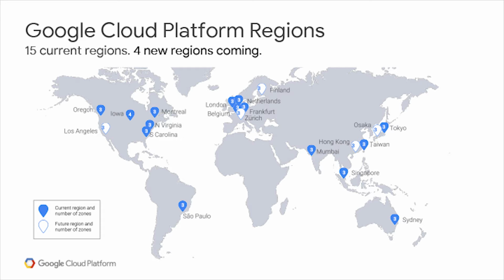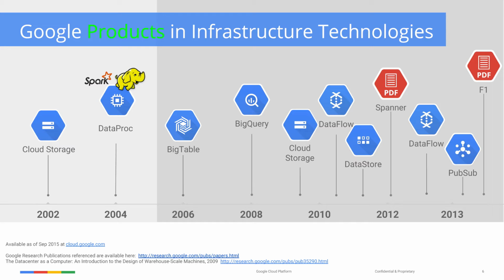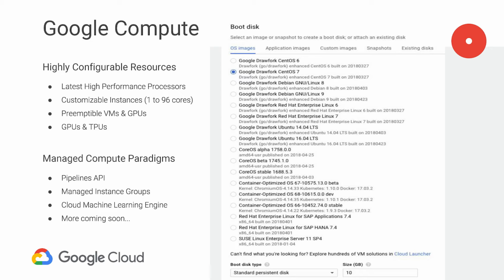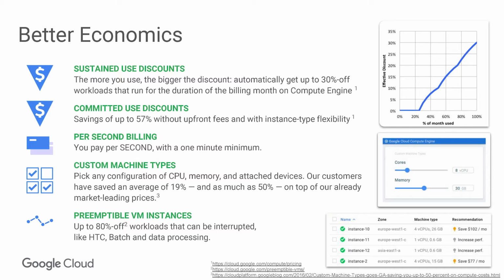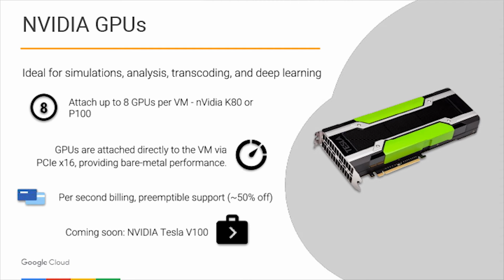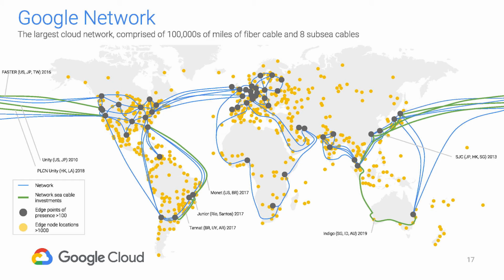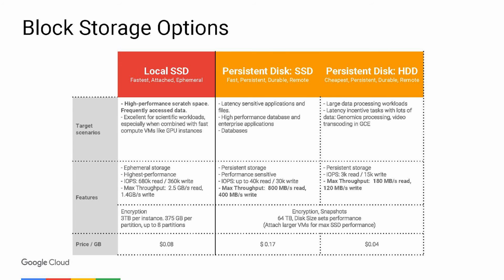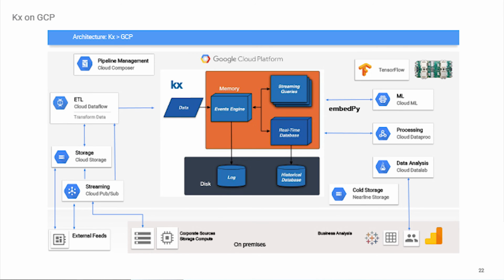Antonio Zurlo: Google Cloud Platform for Data Analysis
At Kx 25, the international kdb+ user conference held in NYC on 18 May 18, Antonio Zurlo of Google Cloud Platform described how the platform works and shared a typical kdb+ architecture for a Google Cloud machine learning application. To see his slides go to kx.com/kx25. For more information about kdb+ and Kx technology go to kx.com and code.kx.com.